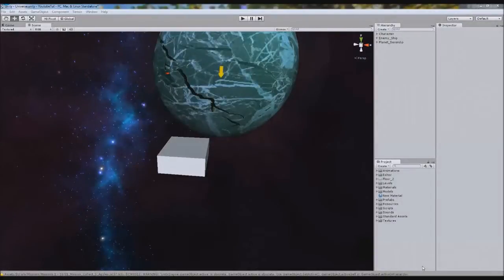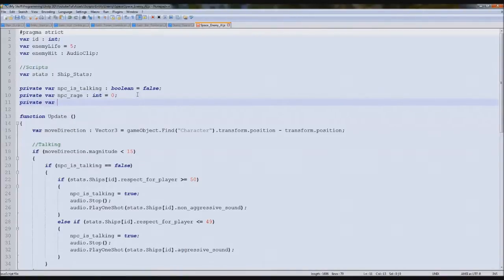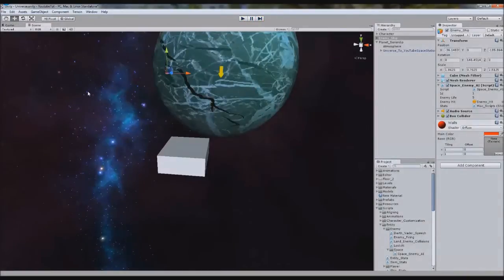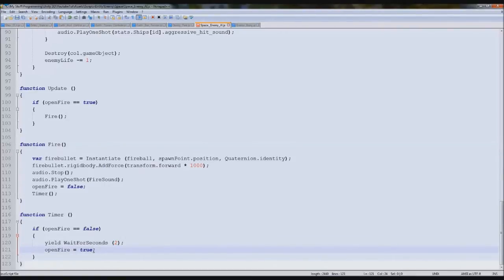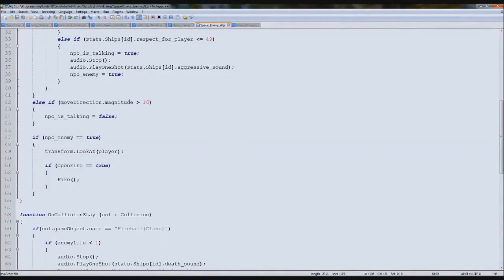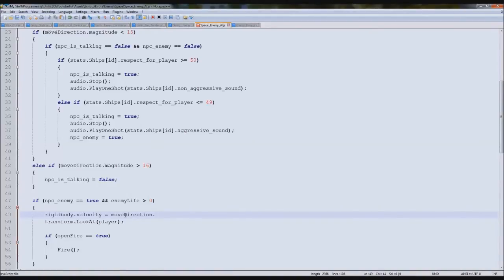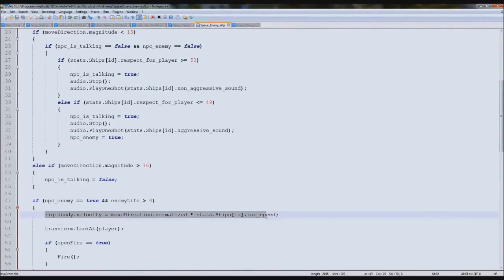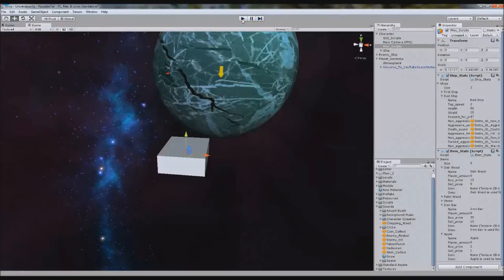Unity 3D Tutorial Part 125 Space: Basic Artificial Intelligence (A.I)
Hello and welcome to my 125th tutorial on Unity 3D, in this tutorial I will be showing you how to make a basic A.I. An A.I is a computer thinking like a human. Since this can take years to design, we will be using a basic example such as making them attack you if you are an enemy.